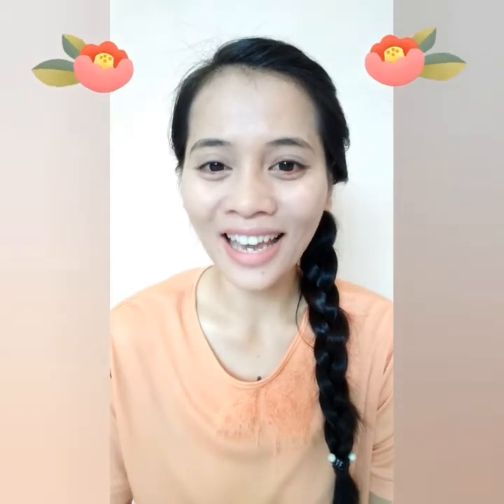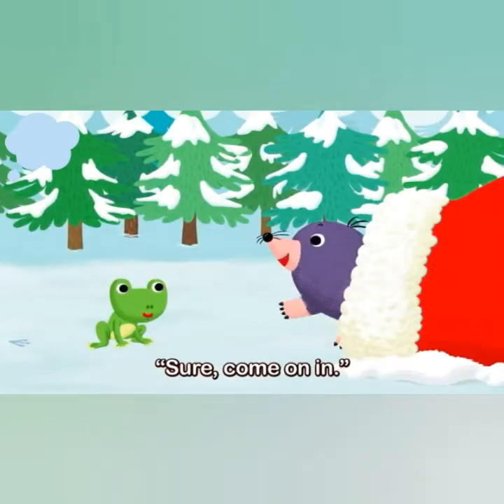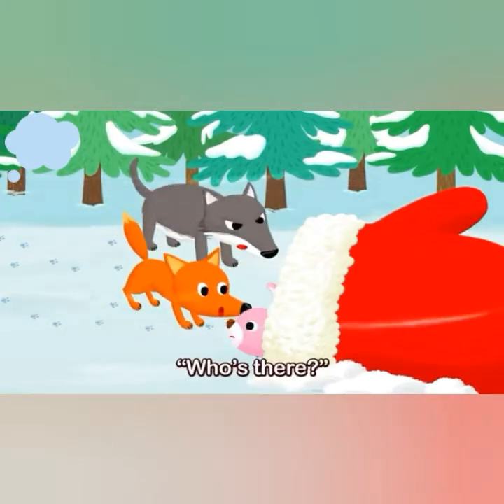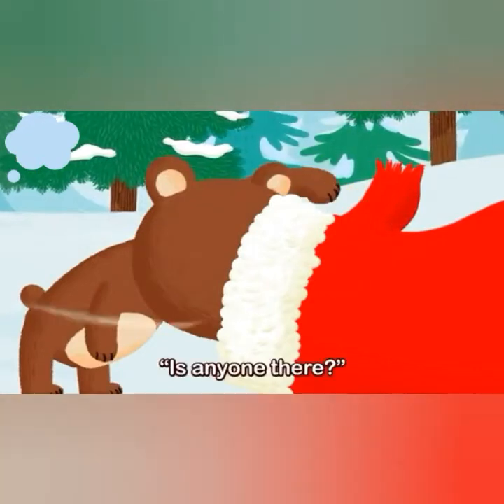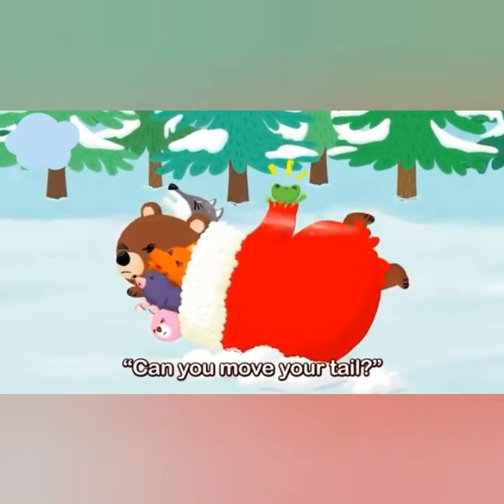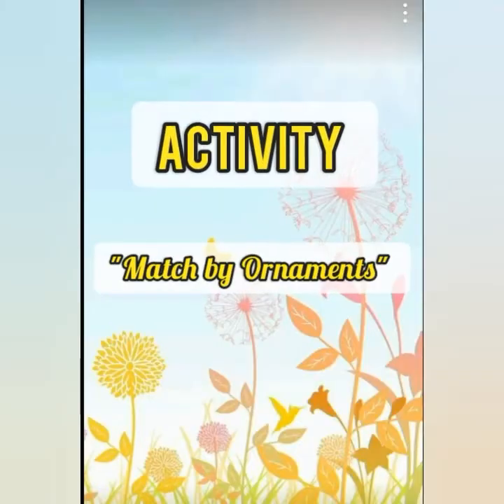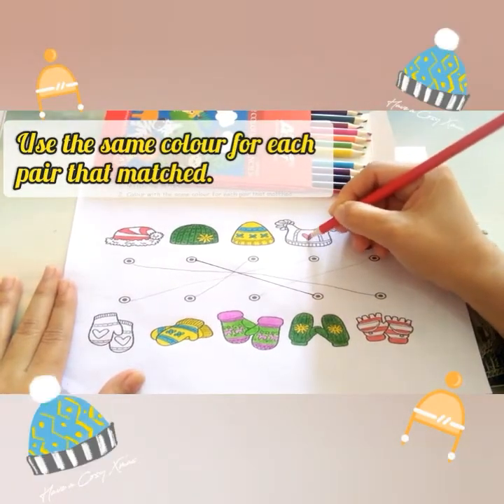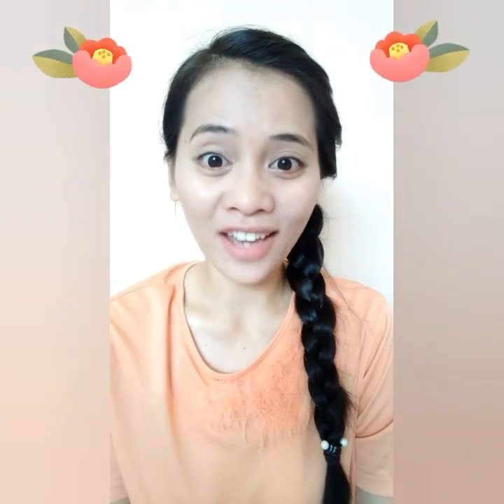Storytelling - "The Mitten"